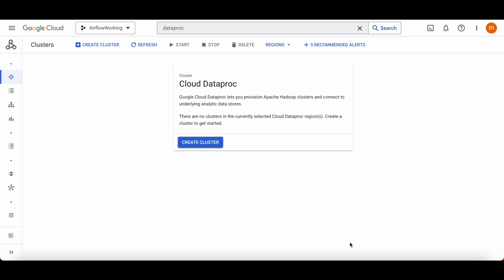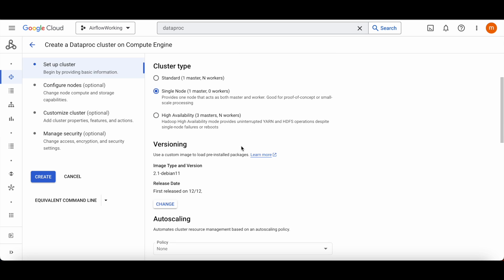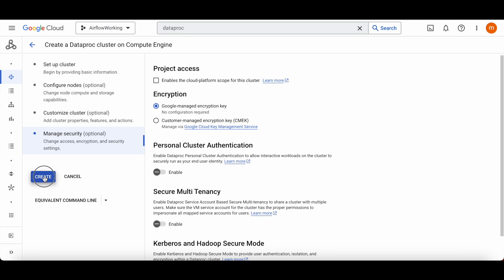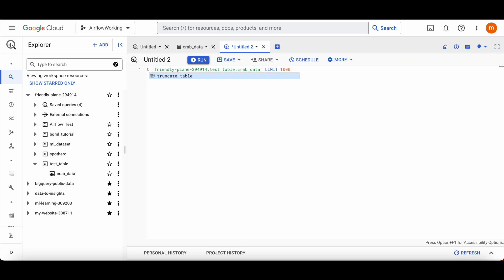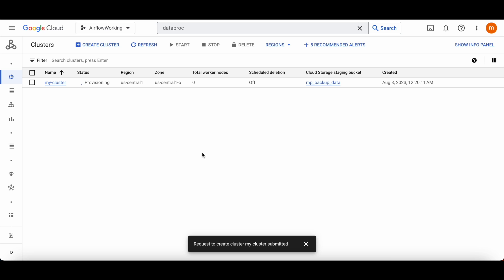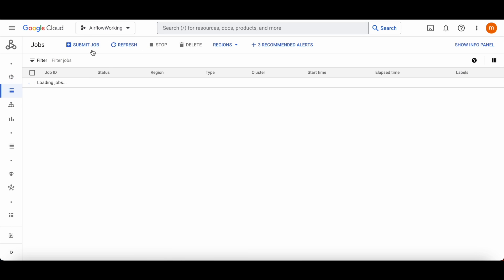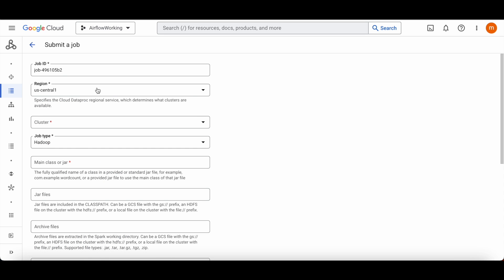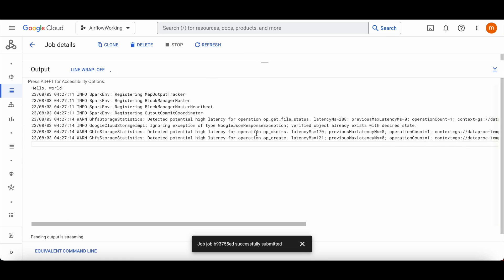Dataproc Cluster Job Submit: Spark and PySpark Jobs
gcloud command: gcloud dataproc jobs submit spark --cluster=cluster_Name --region=region  --class=Class --jars=cloud_bucket_location_of_jar_file